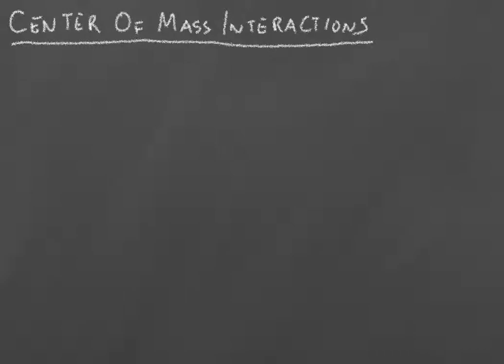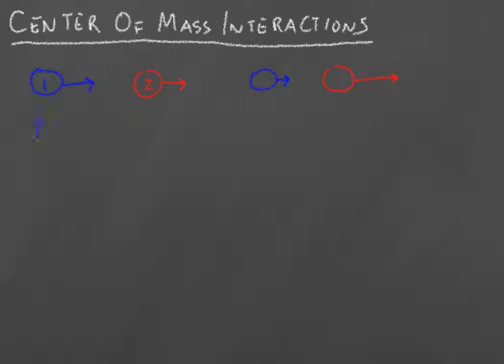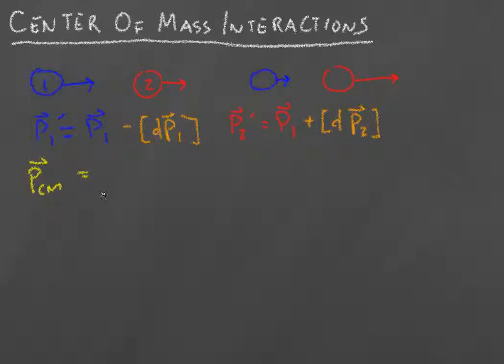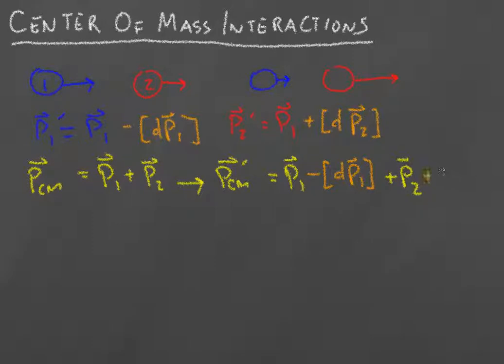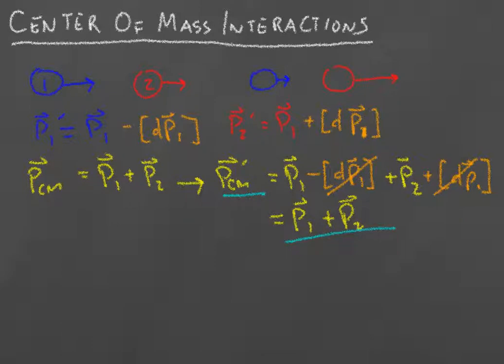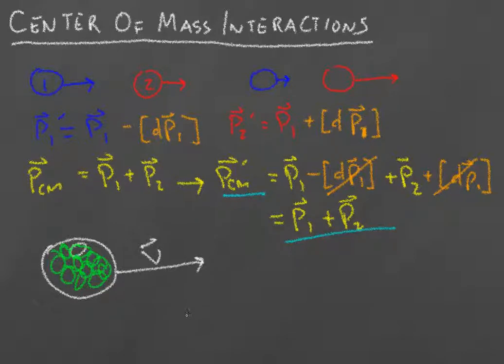4-18 Internal interactions